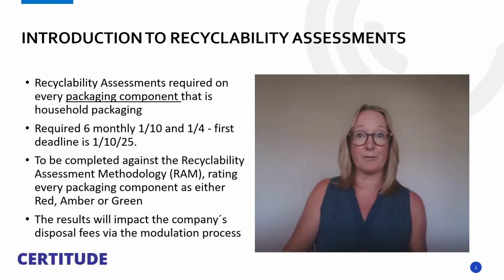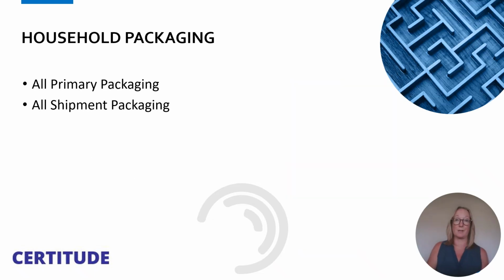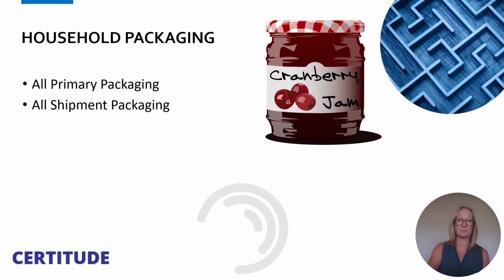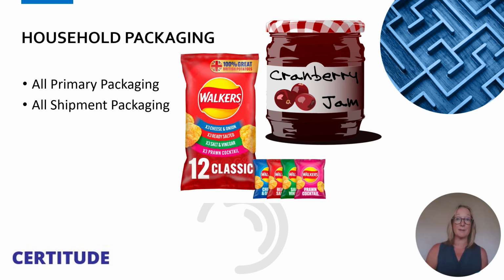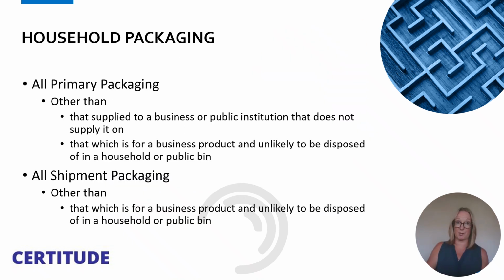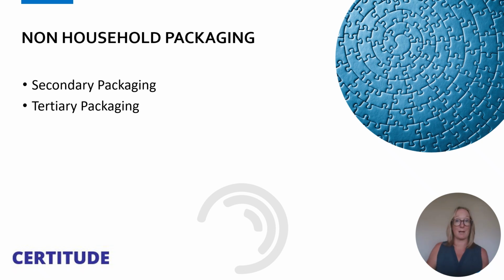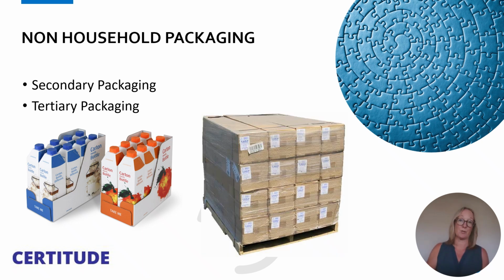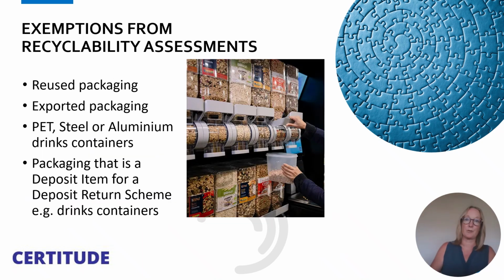Defining Household Packaging Under pEPR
An Overview of what constitutes household packaging requiring Recyclability Assessments under UK Extended Producer Responsibility.